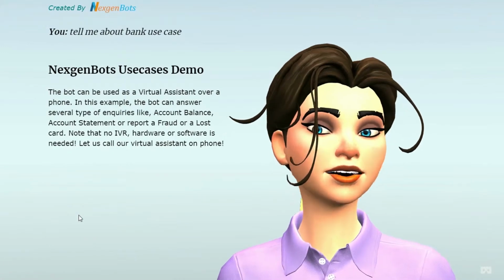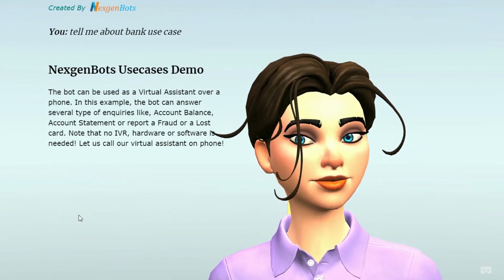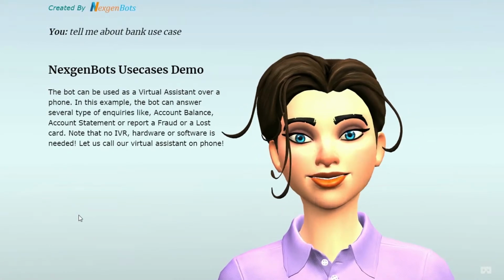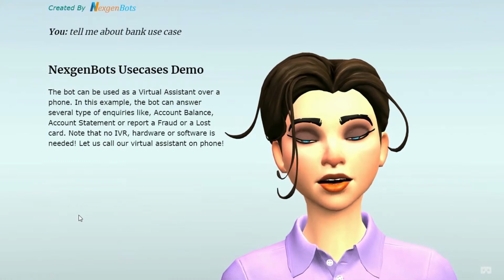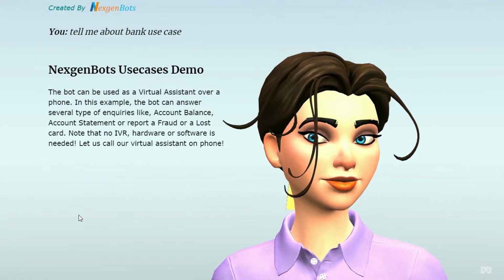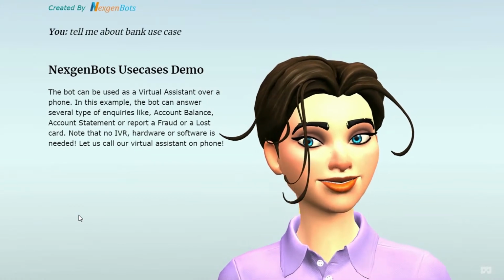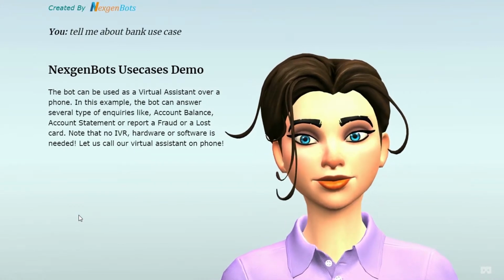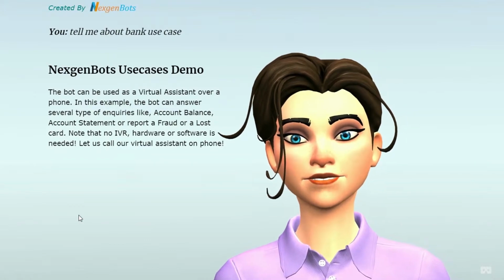NexgenBots Phone Banking Demo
In this demo, we have taken an example of the bot powering Phone Banking.  This next generation approach is fast, inexpensive and has a pleasant user experience. And, the bot can be installed on multiple channels like FB Mesenger, Website, Alexa enabled devices, etc to provide a consistent user experience and cover large target audience.

The user can speak to the bot in Natural Language or can also use the key pad of a phone. We have used a "Soft Phone" for the demo, but we can use any phone of our choice.

Behind the scenes, it is powered mainly by Amazon Connect, Lex, Lambda and DynamoDB.

About NexgenBots:

At NexgenBots, by using powerful, Cloud based Serverless Technology, we help our customers build more engaging and intelligent Bots,  without investing in Hardware or Software.

The key features are -

1. Host based Natural Language Understanding
2. Computer Vision which enables maintaining eye contact with the User
3. Face Recognition of the user
4. Ability to Speak to the Bot on Phone
5. Connected to IoT
6. Flexibility of deploying in Multiple Channels like Web, Facebook Messenger, Alexa enabled devices, Cloud based Telephony platform, just to mention a few.

And , all this, at a very reasonable price delivered transparently using Agile Development Methodology. to know how we are implementing the Bots, across Verticals and Horizontals.